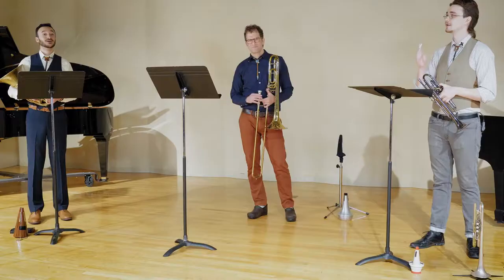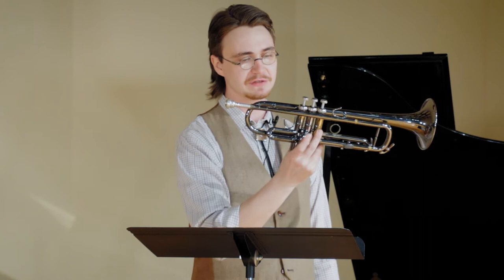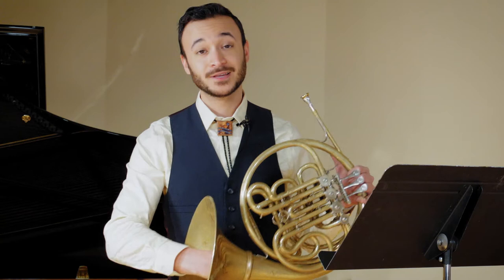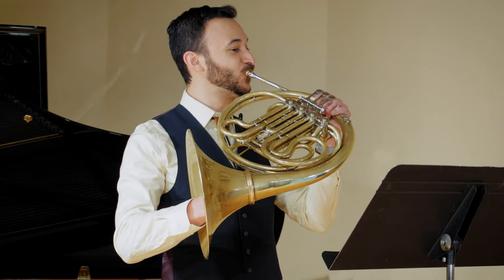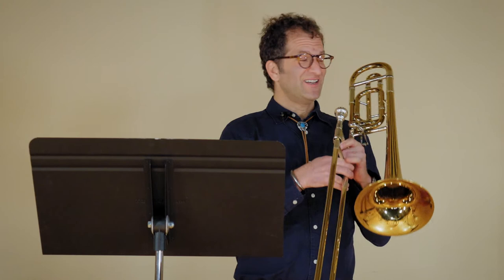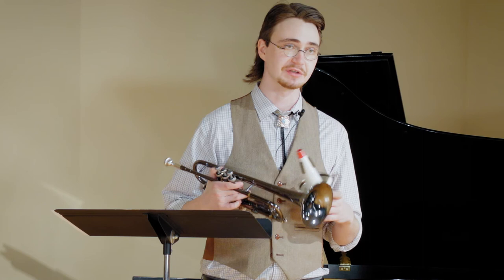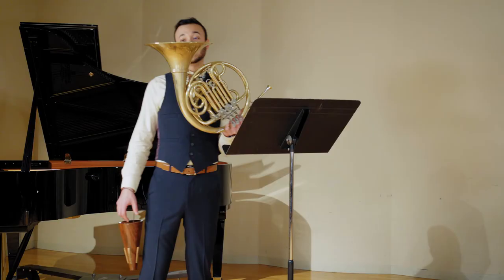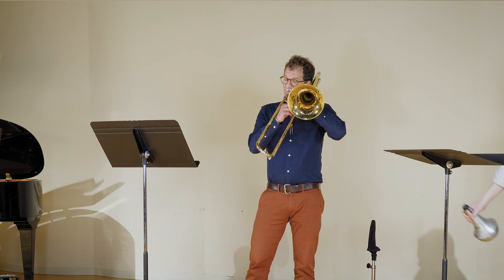Billings Symphony Explore Music! Welcome to Brass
Enjoy this introduction to the Brass family as a part of our Explore Music! Orchestra Instrument Introduction series with Mike Nelson, horn, Andy Ezell, Trumpet, and Mark Soueidi, Trombone.